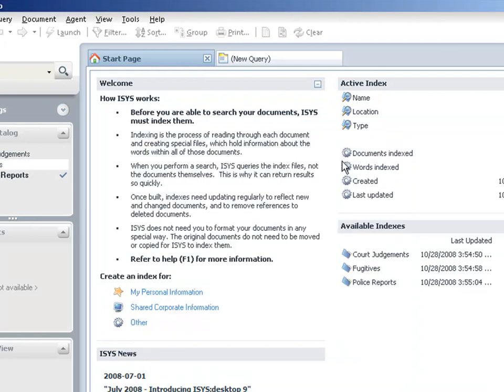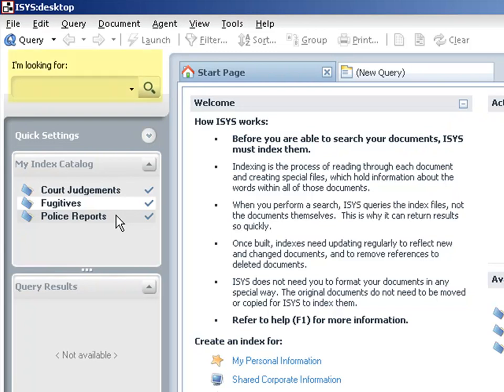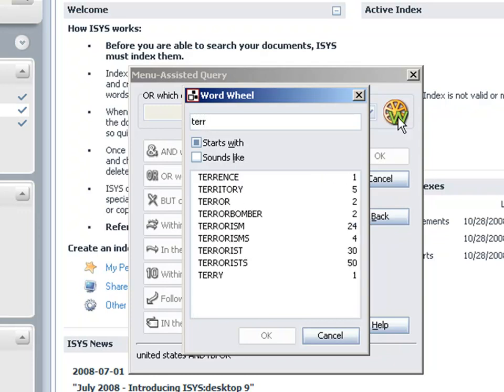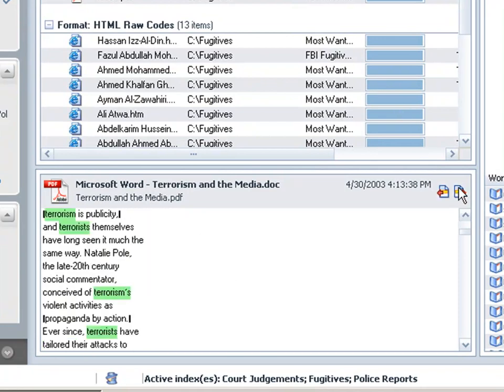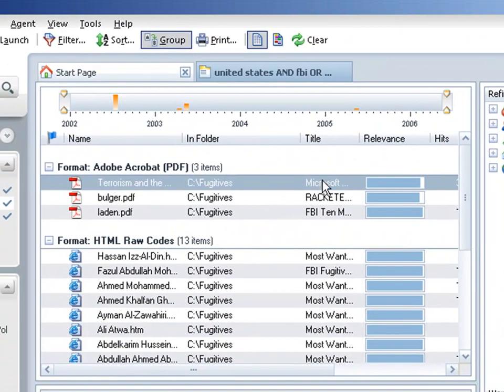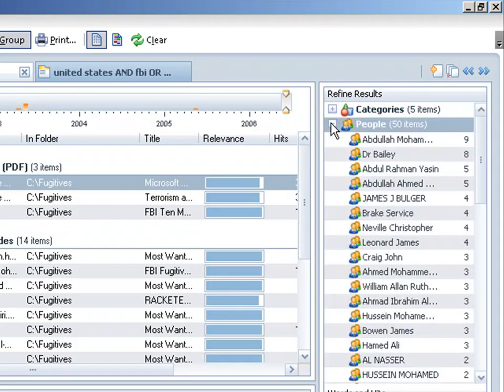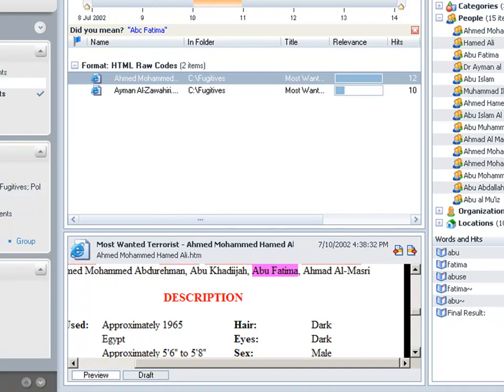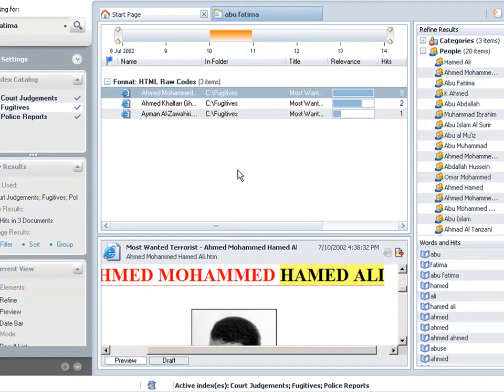Law Enforcement Demo.mp4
This demonstrations illustrates how law enforcement, crime analysts and intelligence professionals leverage ISYS Search Software in their research and investigative work.